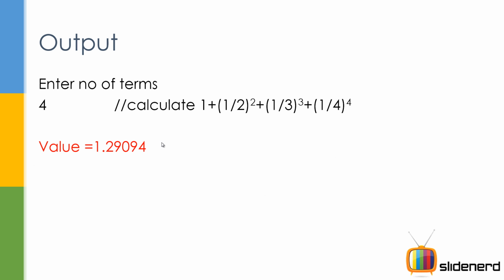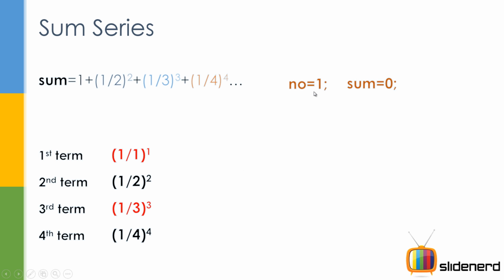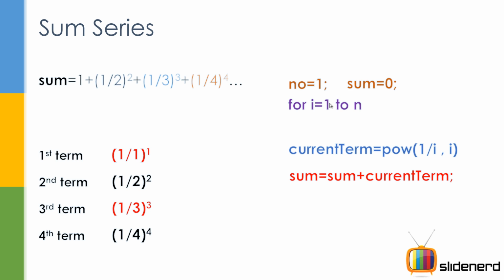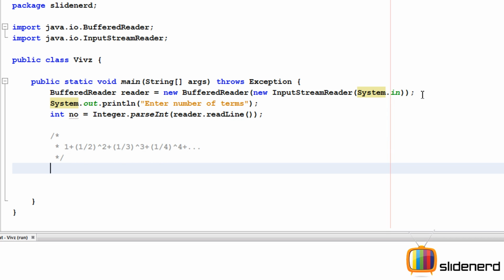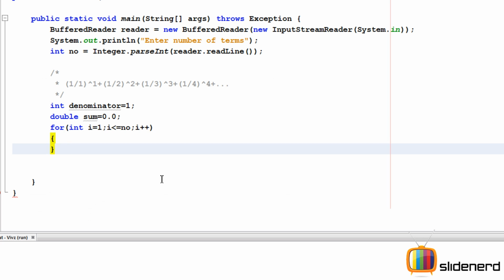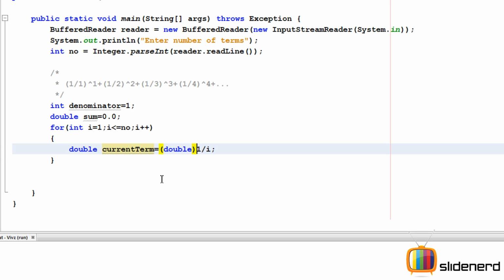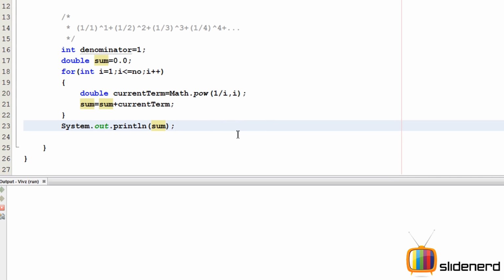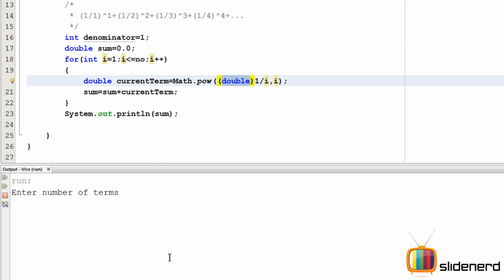70 Java Series Calculate Sum Code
This video shows a simple Java program to derive the value of sum of the following pattern
sum=1+(1/2)^2+(1/3)^3+(1/4)^4+...
Ask the user to give input for the number of terms using a BufferedReader